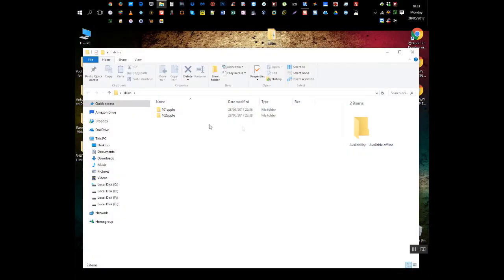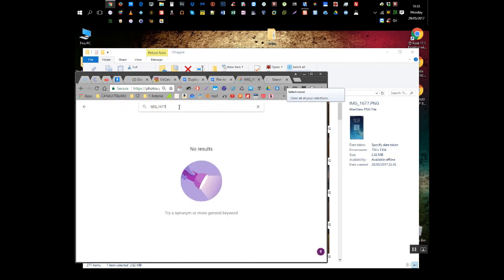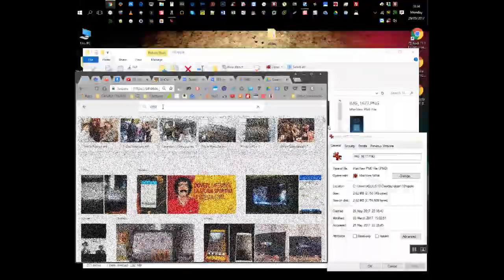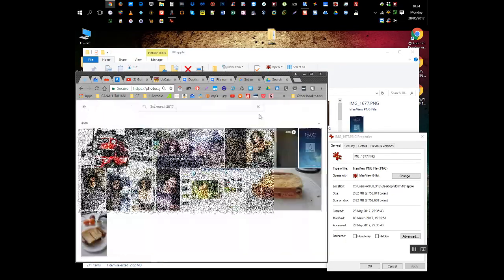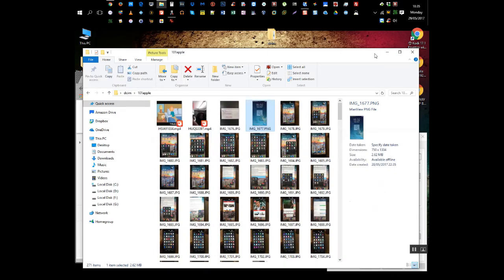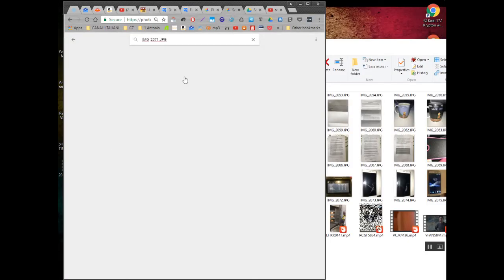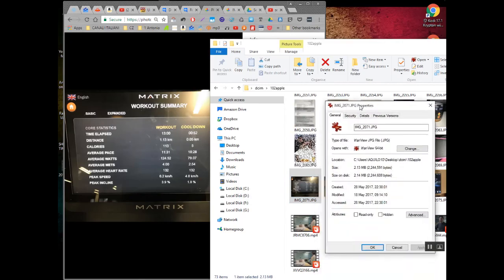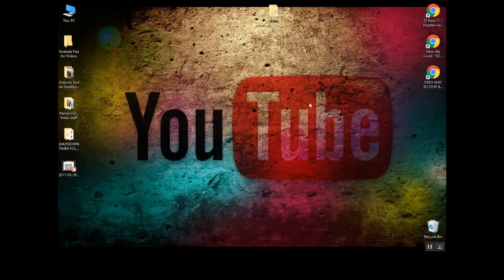Google Photos search for files and duplicates - Solution to find them!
Have you had or have now problems searching pictures or videos and files in Google photos and cannot find them?

You know they are there but even though you have the correct file name it does not display and cannot find them.

If you search on the description name you will find it. Also if you search in google drive folder you will find them as the file name will suffice!

However, in Google photos, you need to omit/remove the underscore line (_) and then you'll find the file!

Not always though :)

You may need to leave the final dot/period/full-stop too! see the video I made for example!

I hope it's clear enough and that it helps out as I had really frustrating time when searching for duplicates etc...

cheers!

Antonio